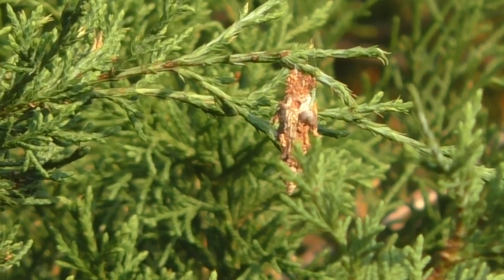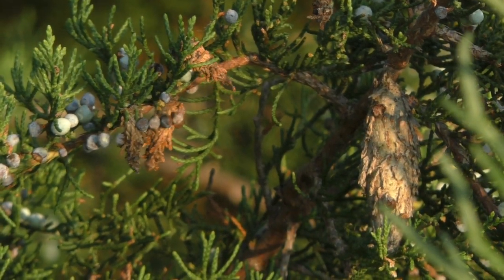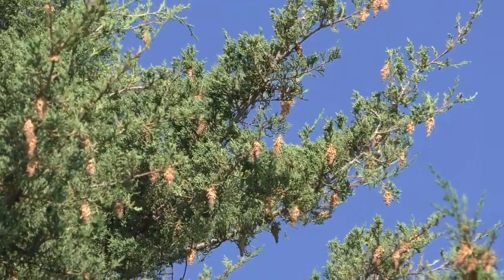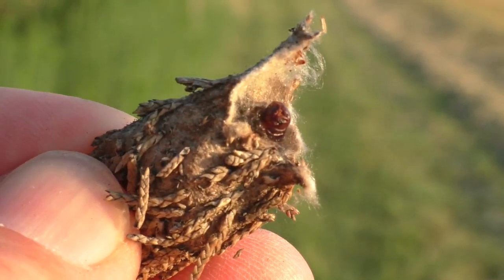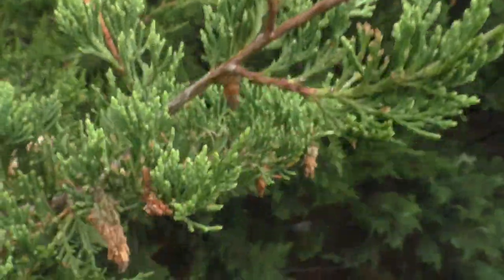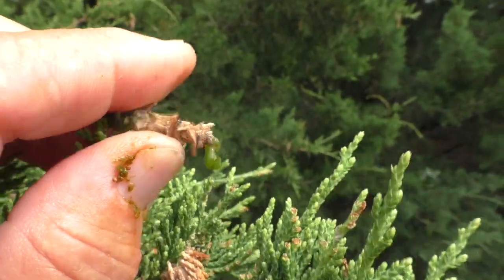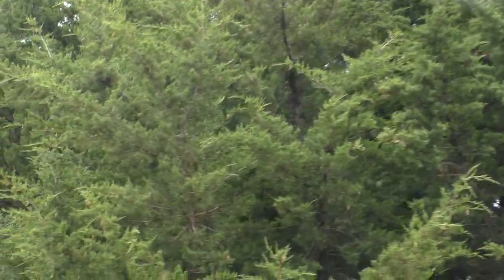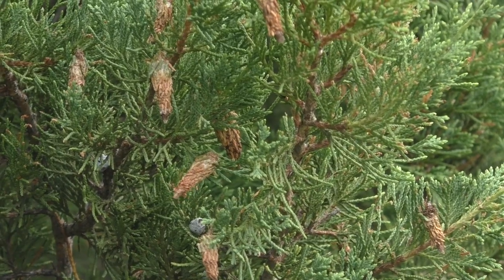Bagworms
Bagworms are killing cedars in Kansas right now. Check your trees and take immediate action if needed.